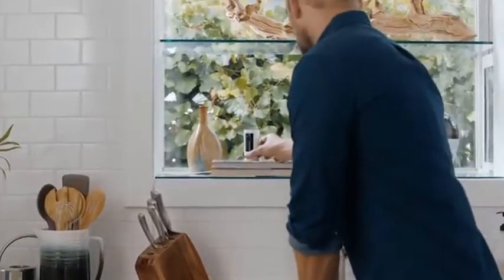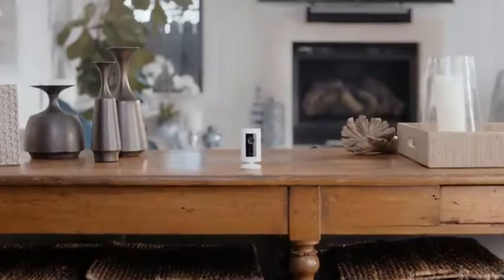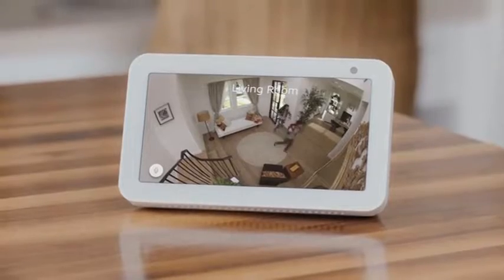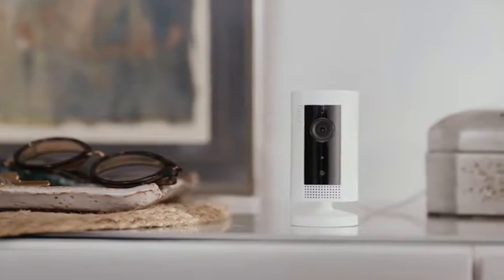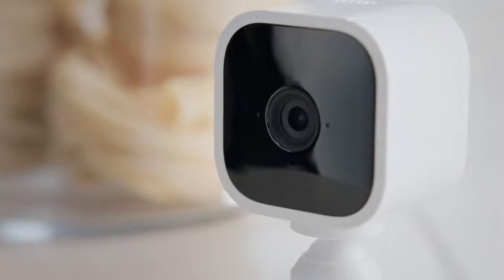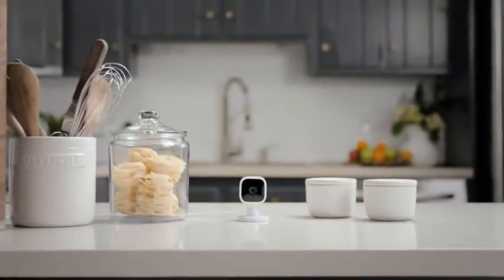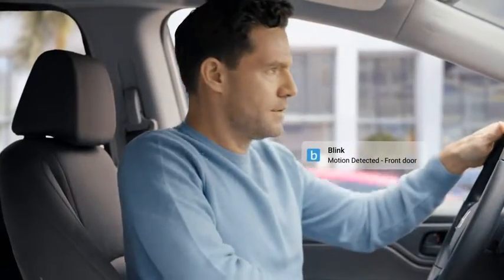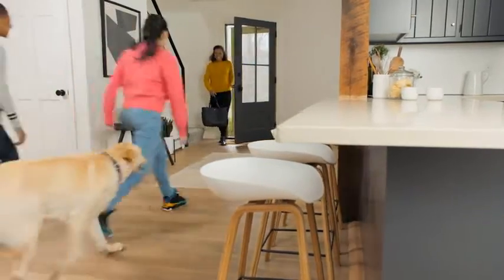✔️ Top 5 Best Security Camera 2022 - Top 5 [Best Security Camera] Picks - iStyle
5) ➤ Ring Video Doorbell 3
4) ➤ Ring Indoor Cam
3) ➤ Kasa Indoor Security Camera
2) ➤ Blink Mini Cam
1) ➤ Wyze Cam v3

iStyle is a participant in the Amazon Services LLC Associates Program, an affiliate advertising program designed to provide a means for sites to earn advertising fees by advertising and linking to Amazon. I earn through amazon associates from qualifying purchases.